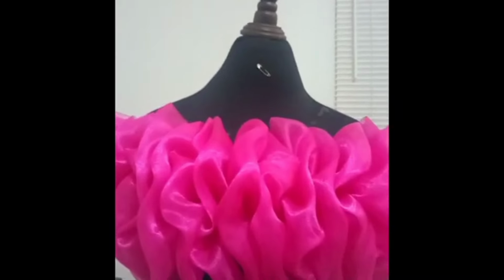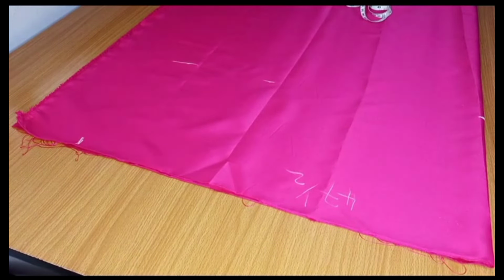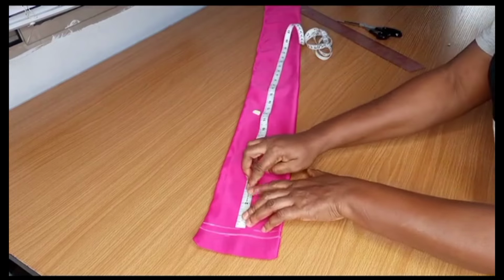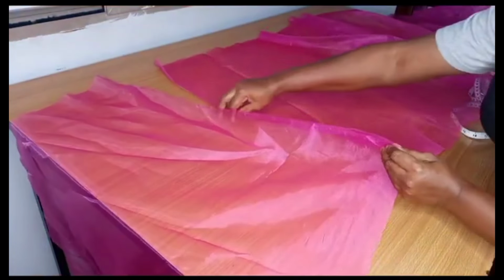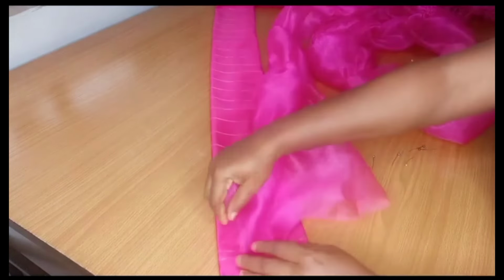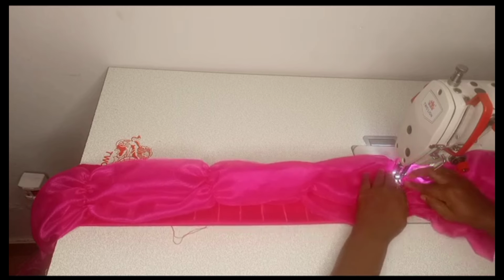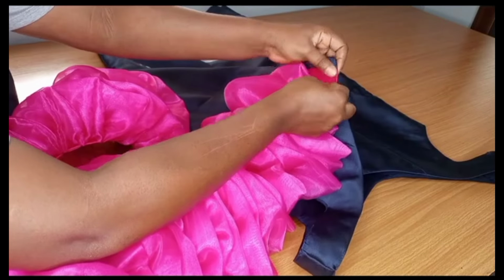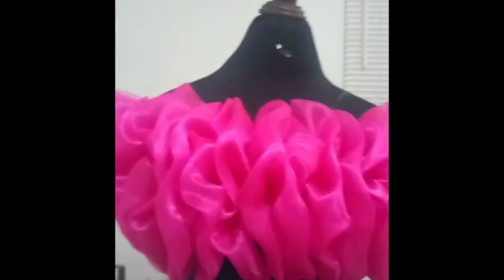How to cut and sew the trending offshoulder ruffle cape on a dress.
Detailed video on how to create this beautiful trending ruffle, beginners friendly.